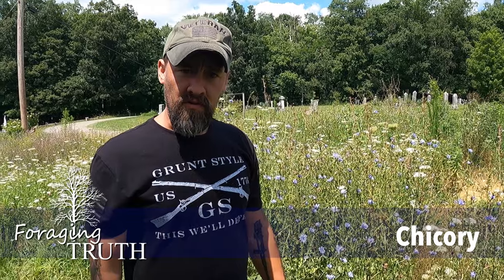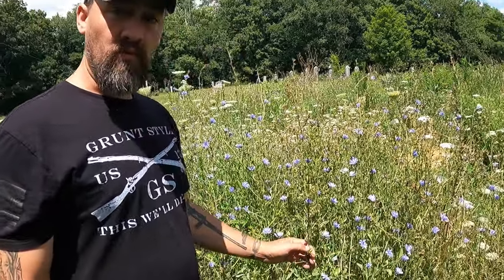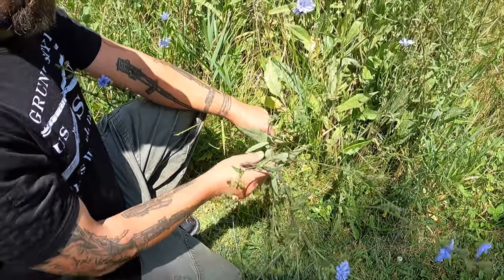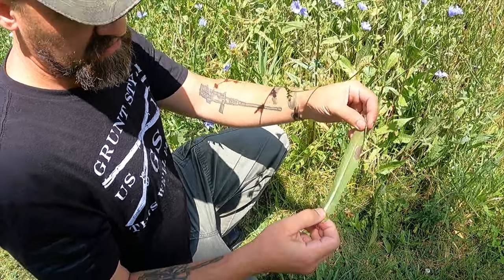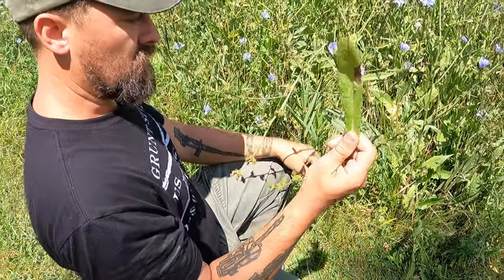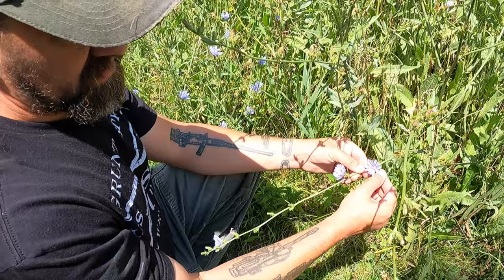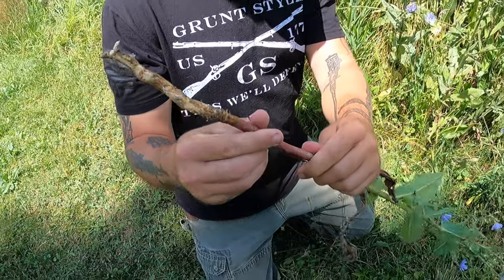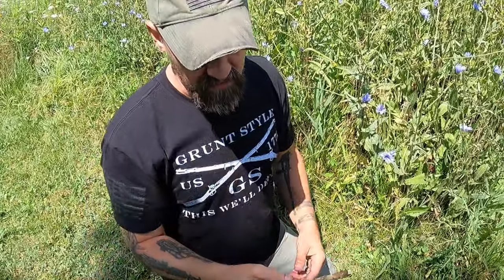Chicory - wild medicine, horse food, Passover bitter herb, and more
Learn about the history and benefits of Chicory, an often overlooked plant!